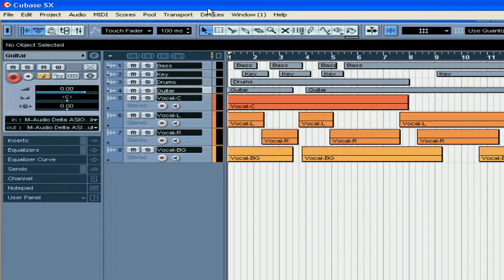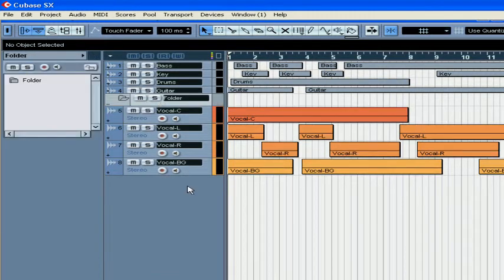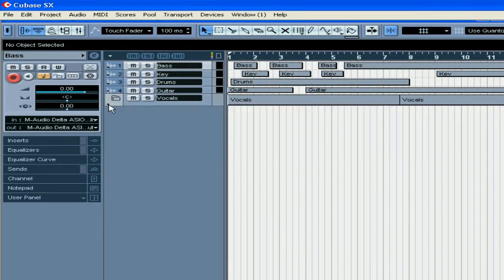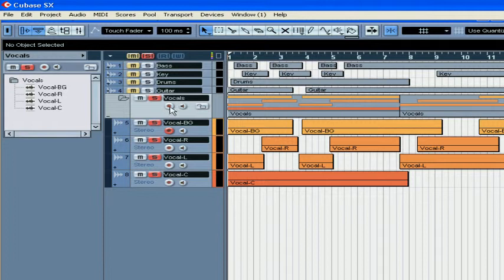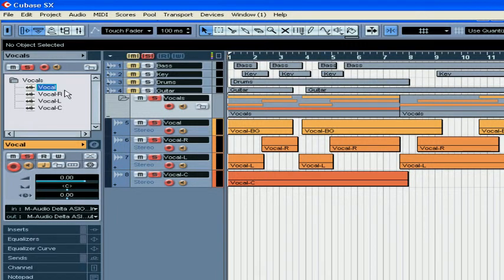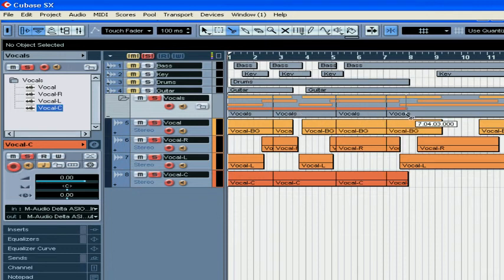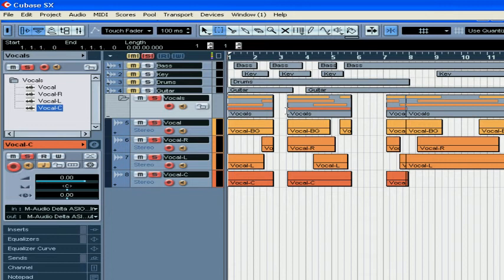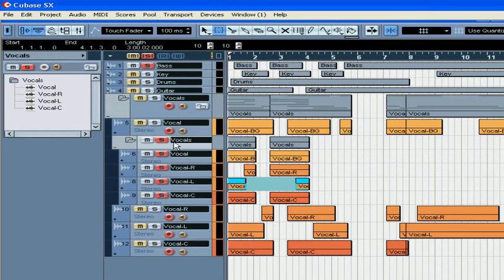Cubase SX 3 Tutorial - Lesson 22: Folder Tracks